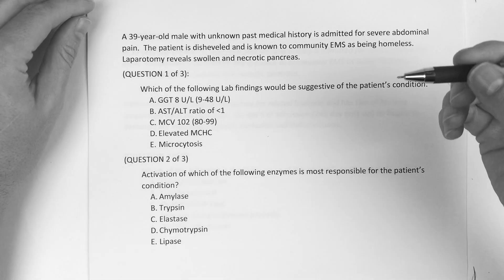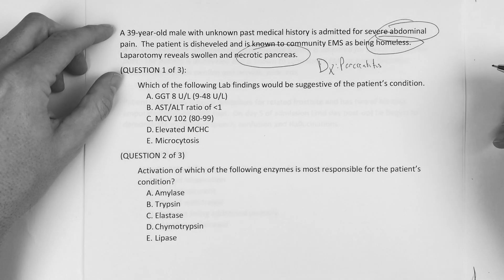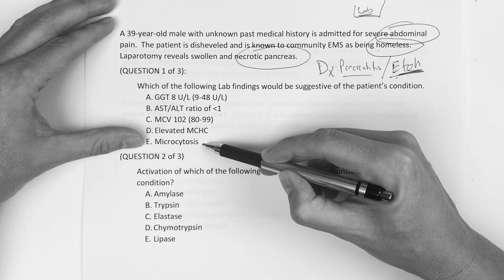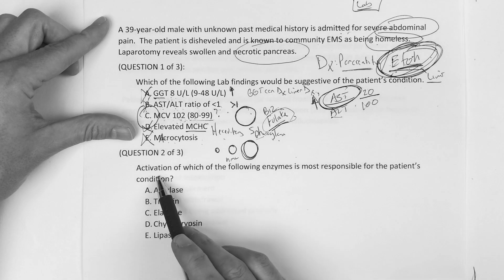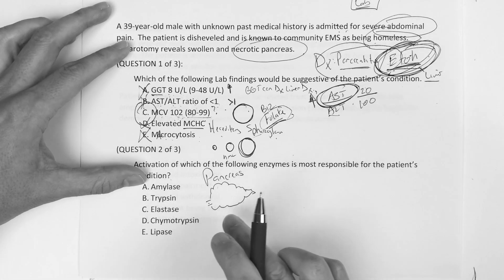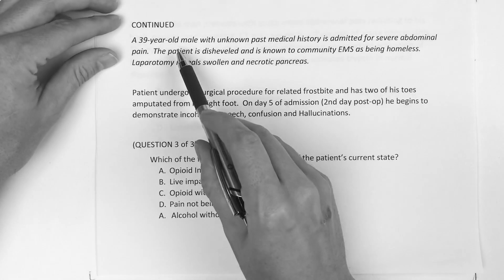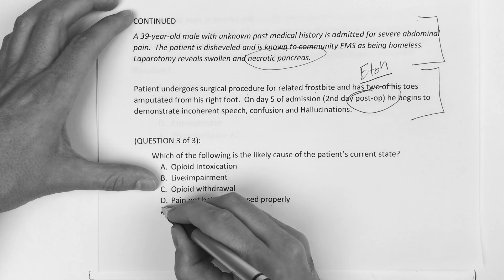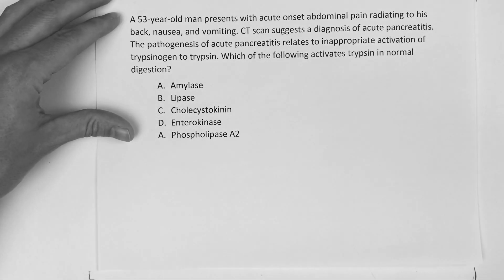USMLE STEP 1: GASTRO - PANCREAS w/ Questions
USMLE STEP 1: GASTRO - PANCREAS w/ Questions.  This video takes us to the Pancreas and the enzymes associated with digestion.